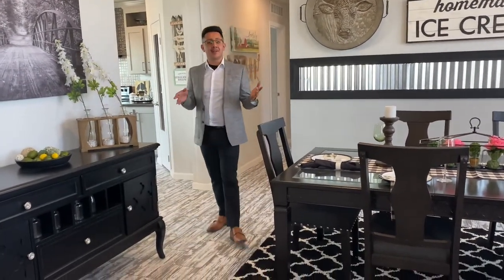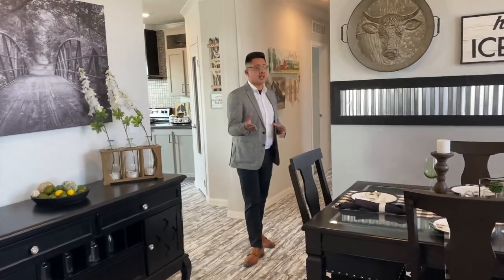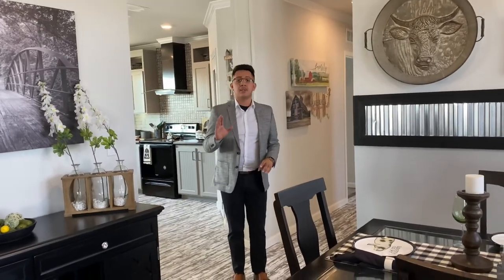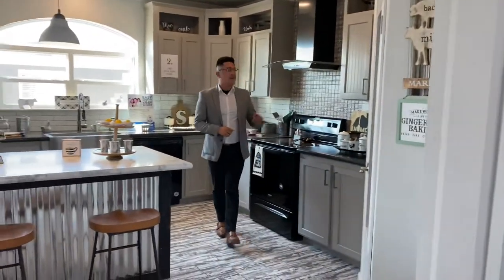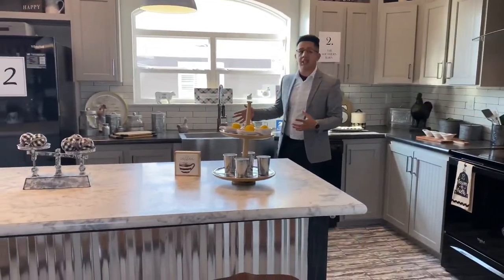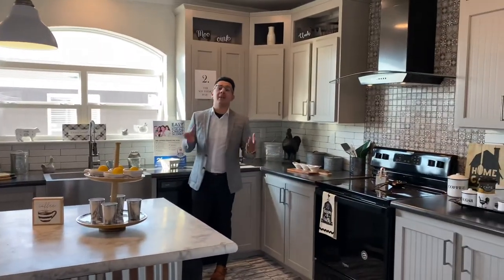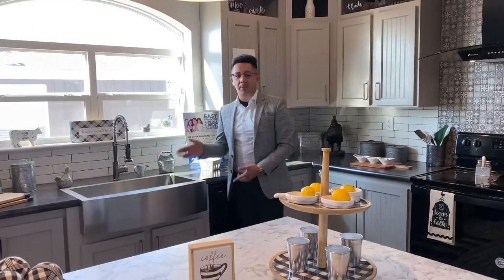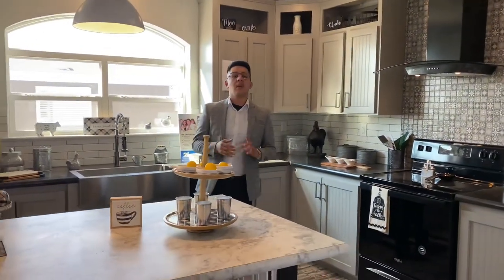The Vintage Farmhouse - Palm Harbor Homes - Seminole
Additional Specs: Wind Zone I & Thermal Zone II Construction
Insulation - Ceiling: R21
Exterior Wall On Center: 16" on Center
Exterior Wall Studs: 2" x 4" Exterior Walls
Floor Decking: Tongue & Groove OSB Floor Decking

Insulation - Floor: R11
Floor Joists: 2" x 6" Floor Joists 16" on Center (16w's & DW's) / 2" x 8" Floor Joists 16" on Center (18w's & Sonora II)
Interior Wall Studs: 2" x 4" Interior Walls
Insulation - Wall: R11

Front Door: 38x82 Fiberglass Front Door (no storm)
Exterior Lighting: Exterior lights at all Exterior Doors
Rear Door: 34x80 Cottage Outswing Fiberglass Rear Door

Shingles: 20 yr Shingle Roof
Siding: Smart Panel OSB Siding with Window Trim
Window Type: Vinyl Dual-Pane Windows

Carpet Grade: Upgrade Rebond Carpet Pad
Ceiling Texture: 8.5' Flat, Textured-Knockdown, Ceilings in SW's / 7.5' Vaulted, Textured-Knockdown Ceilings in DW's
Interior Doors: Raised 6-panel Interior Doors

Molding: Waterfall Ceiling Molding & Door Casing
Wall Finish: Finished Drywall Throughout (Santa Fe/Grand Haven opt)
Window Decor: Deluxe Décor Valances (LR / DR / Kit / Mbath / Family Room)

Kitchen Backsplash: 8" Ceramic Tile Backsplash:Kitchen & Buffet (per plan)
Kitchen Cabinetry: Durabuilt Style Cabinetry Construction / 30" Overhead Cabinetry / Spice Rack at Range Hood (per plan)
Kitchen Dishwasher: Dishwasher Ready (wire & plumb - with cabinet)
Kitchen Drawer Type: Heavy Duty Dual Steel Drawer Guides / Drawer Bank in Kitchen
Kitchen Faucets: Single Lever Millenium Kitchen Faucet
Kitchen Flooring: Elements Floor Tile (per plan)
Kitchen Lighting: Can Lights in Kitchen (Per plan - DW's only)
Kitchen Range Type: Black Electric Range
Kitchen Refrigerator: Black 18'